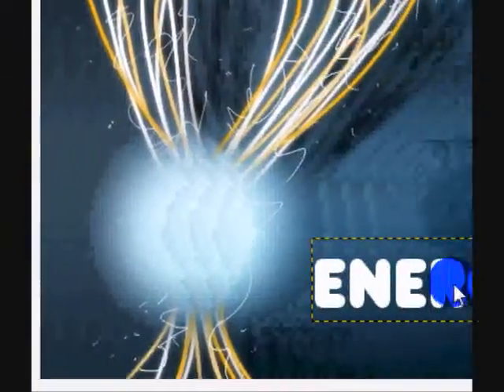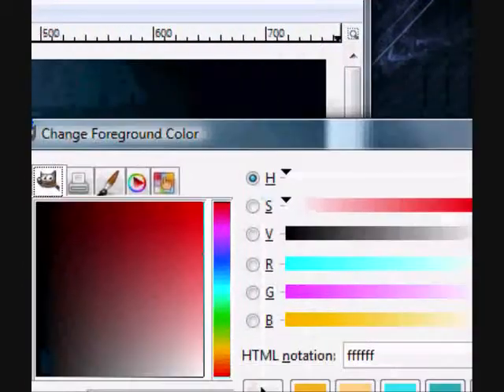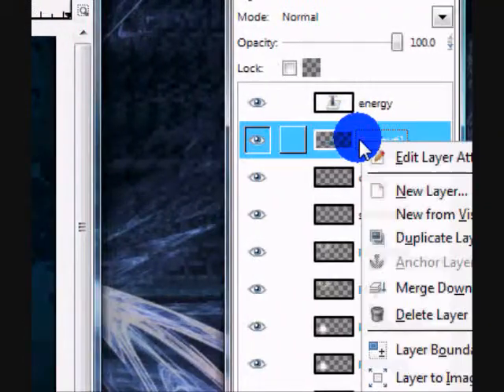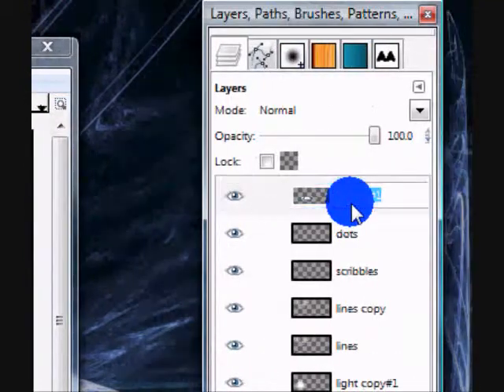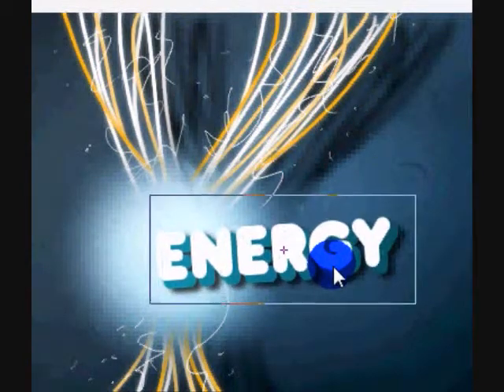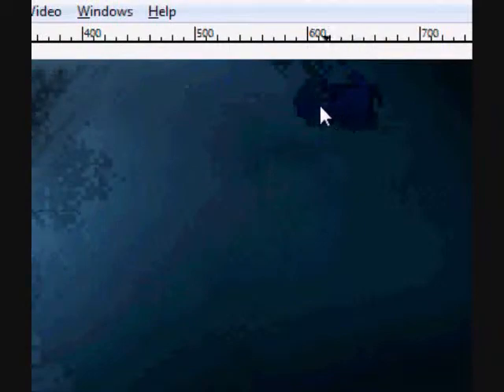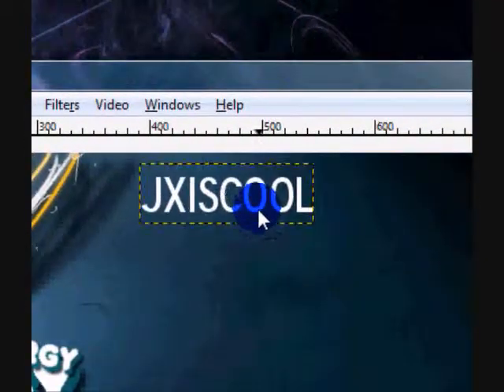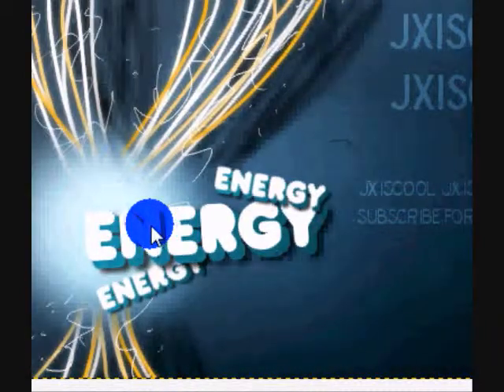Abstract energy lines tutorial [gimp] part 2